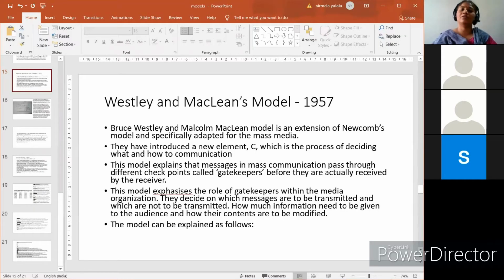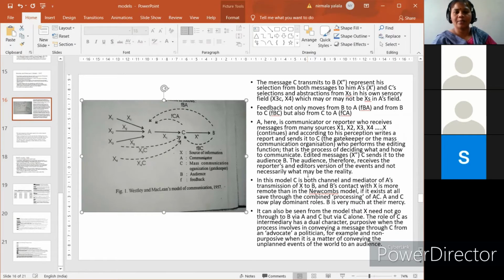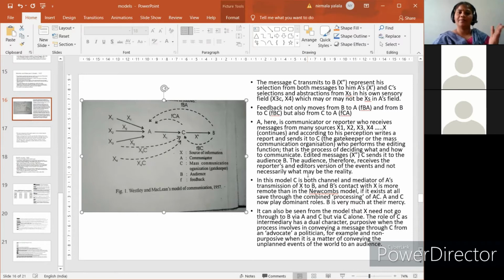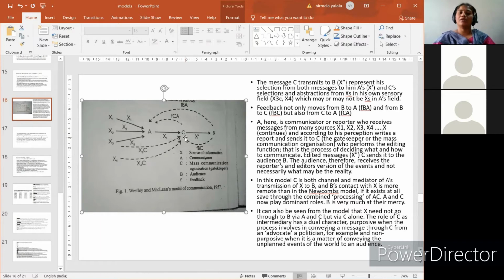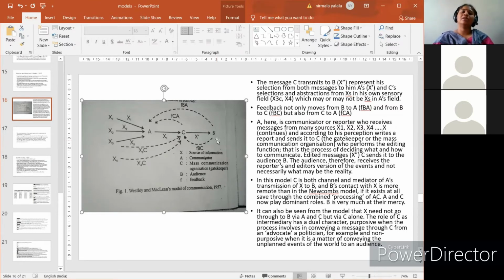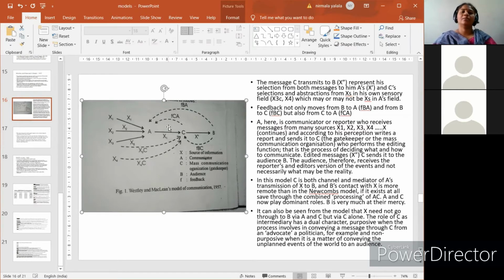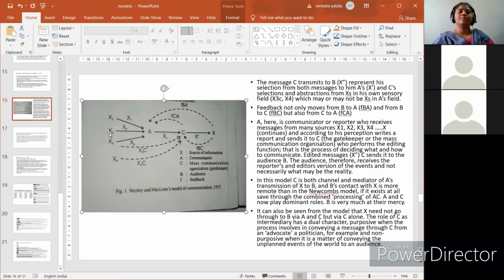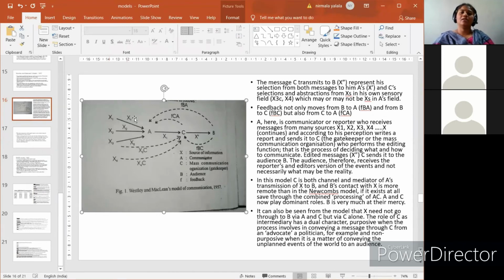Westley and MacLean Model